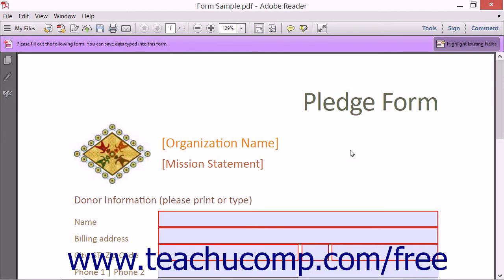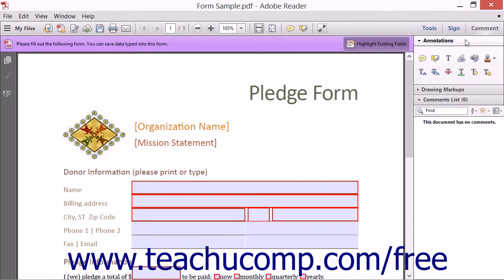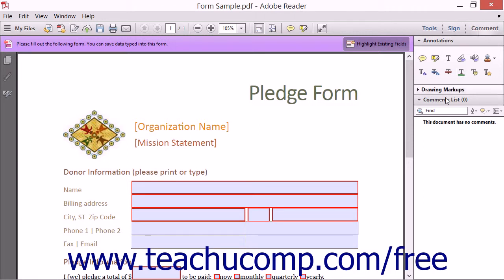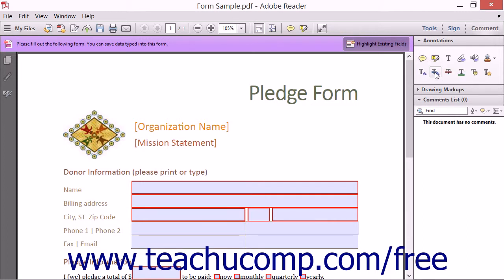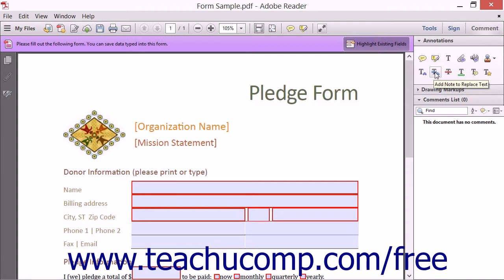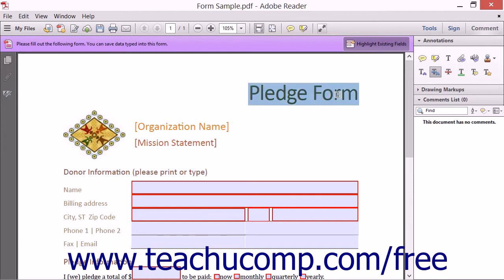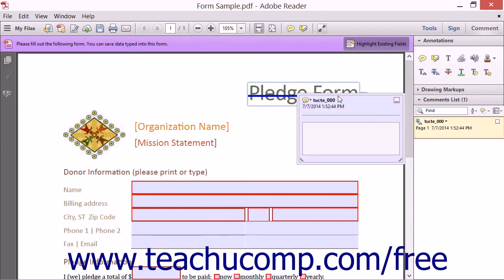Adding Comments - Adobe Acrobat XI Training Tutorial Course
Learn about Adding Comments in Adobe Acrobat XI Visit us today!